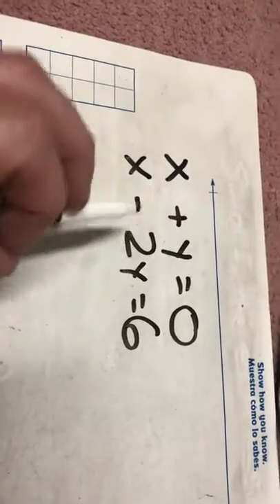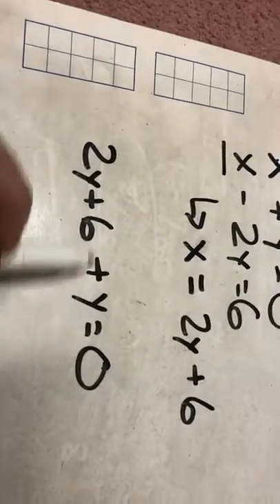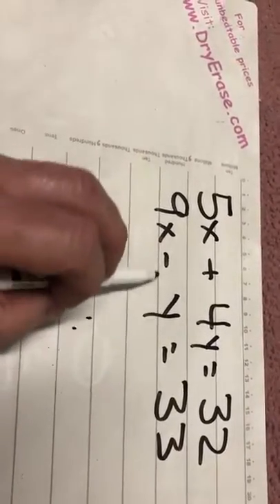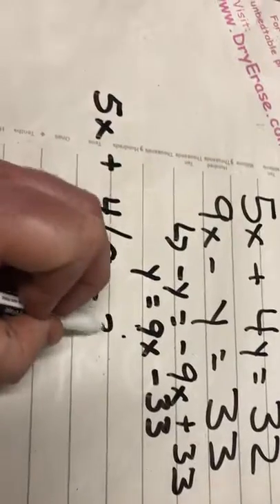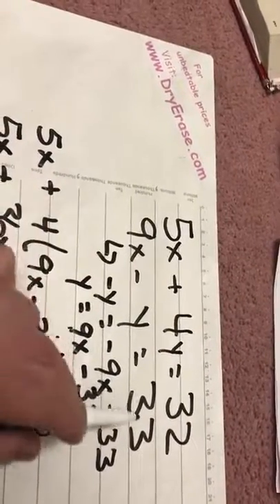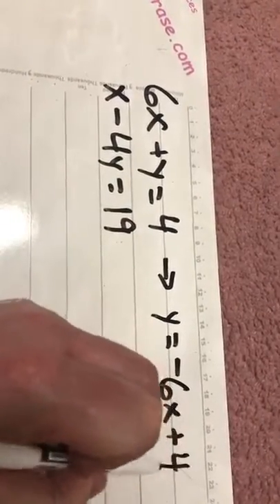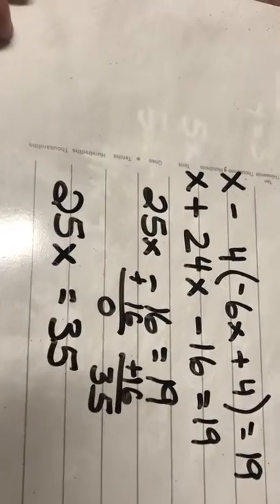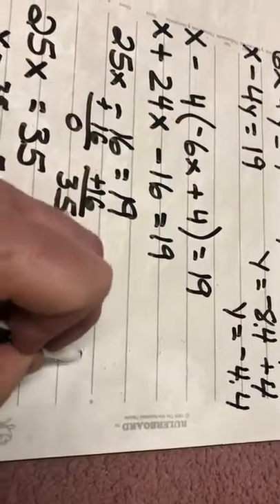Part 2-solving linear systems by using substitution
This video tutorial is part 2 of solving linear systems by using substitution.